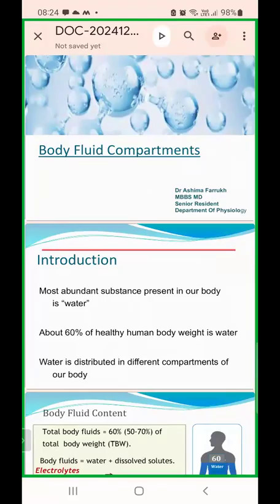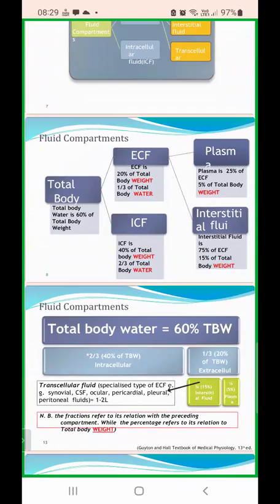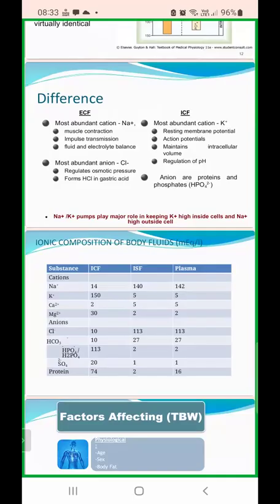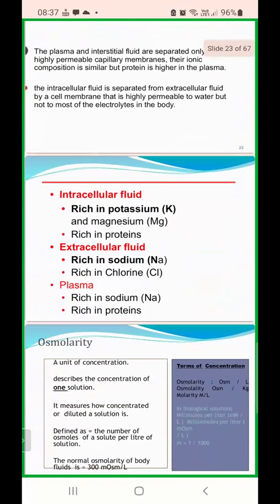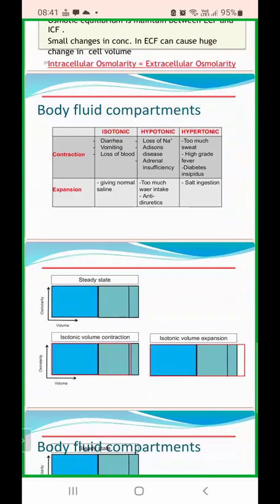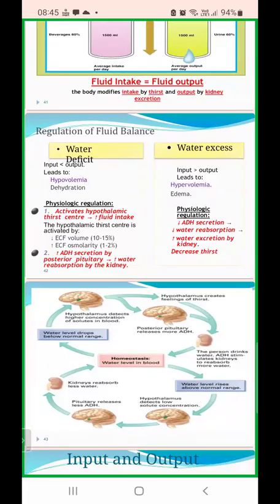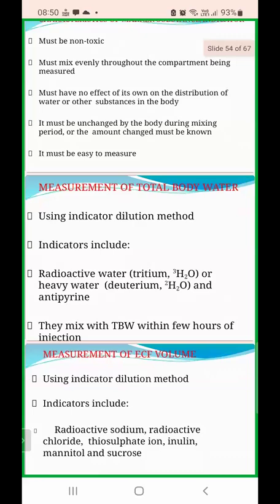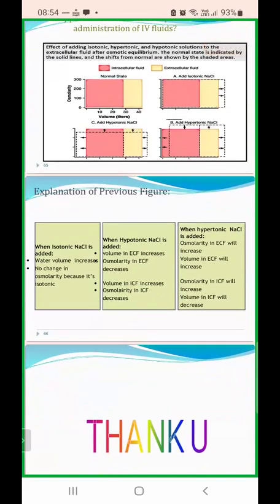Body fluid compartment-basics used in IV fluid administration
IV fluid therapy stands on the root of Body fluid compartments
learn the Physiology behind IV FLUID THERAPY